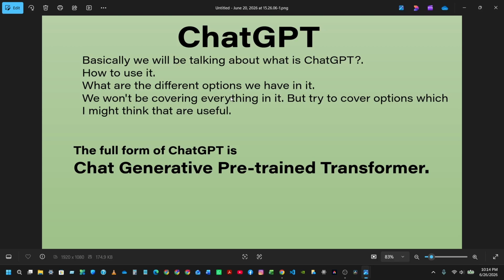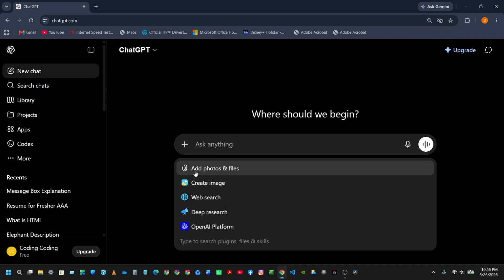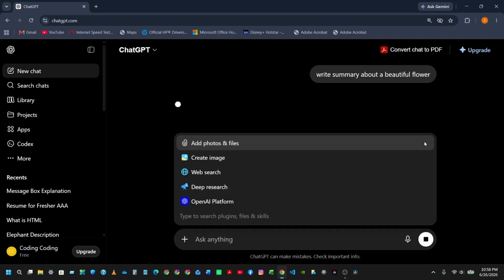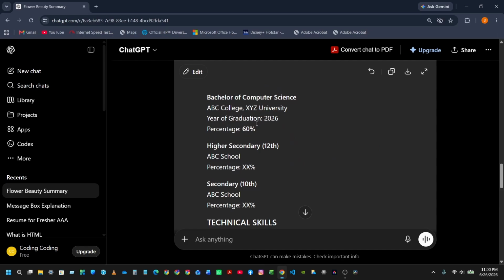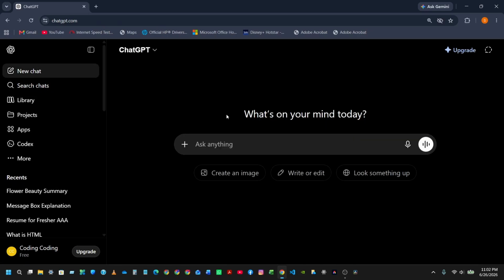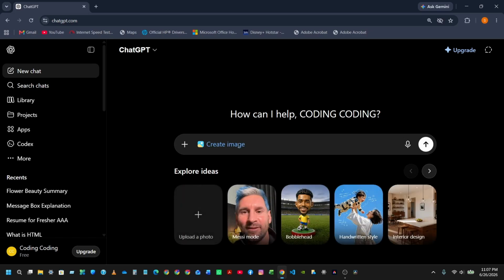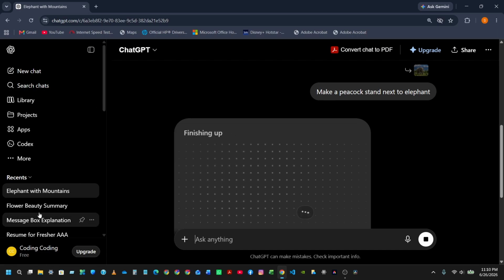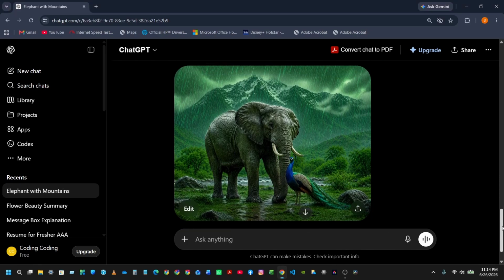Do You Use ChatGPT ?. How To Use ChatGPT.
This video is about how to use ChatGPT.  This is a beginner friendly tutorial. It will help in using ChatGPT.